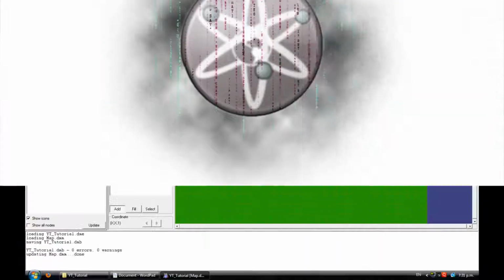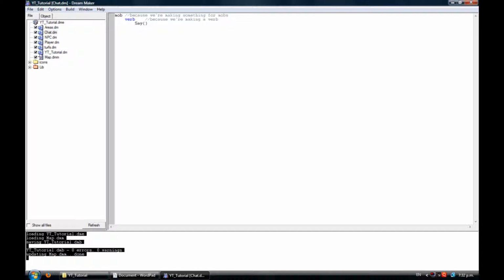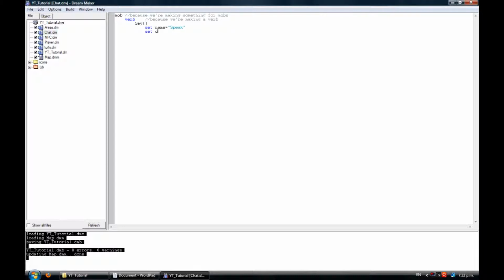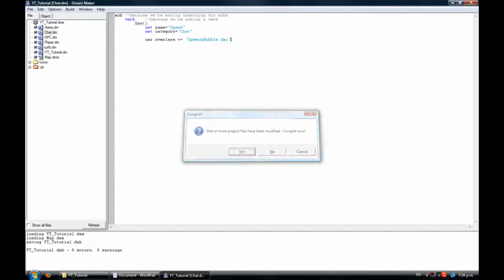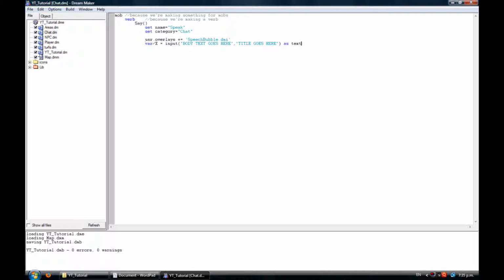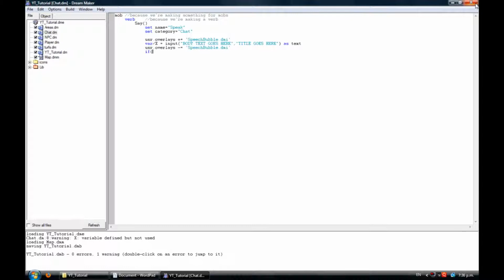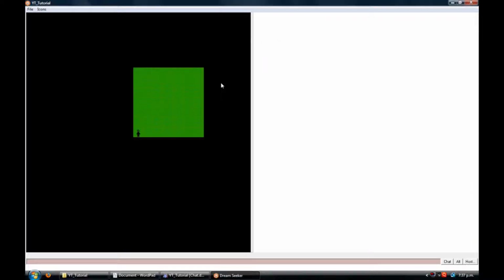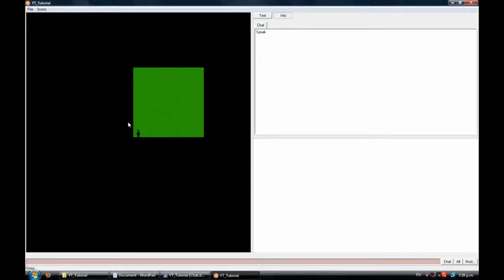BYOND Tutorials / Basic Chat System - Say Verb (HD and narrated)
This is part one of a three-part tutorial that will teach you how to create a basic chat system.
In this part we will be creating what is commonly referred to as a "say" verb.  It is a command that will show a message you've typed to everyone within a certain range of you.
There are always multiple ways and methods to code the same thing; In this particular verb, we will be adding a visual cue to our verb, too (speech bubble).
Viewers will learn about the if(), input() and hearers() proc; as well as the set tag.

~Recommended that you watch this tutorial in 1080p and in full screen.